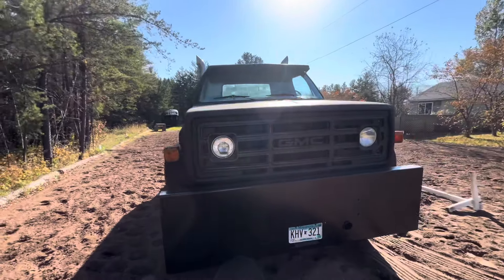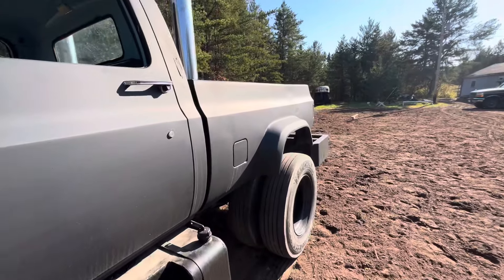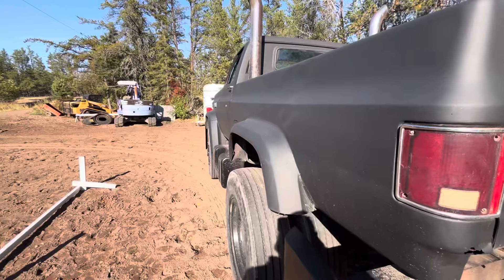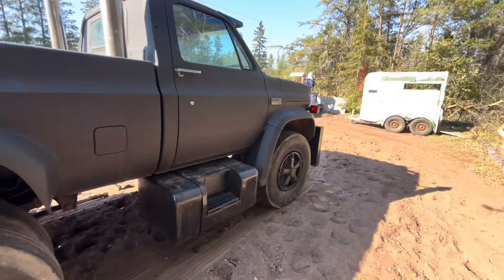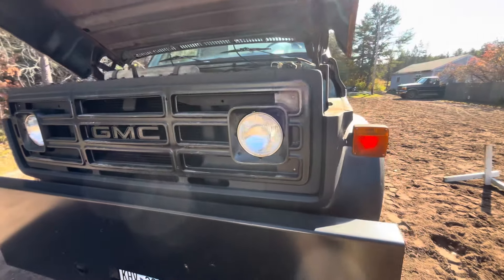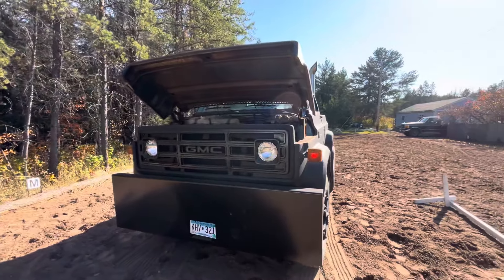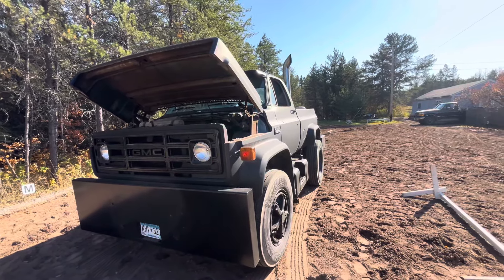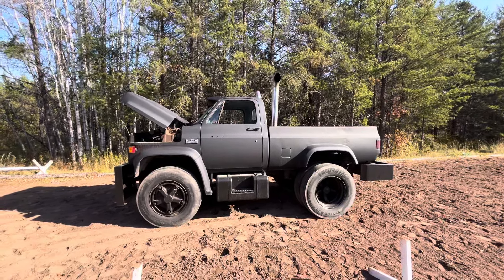Will it run? Previous revival. Win this truck!